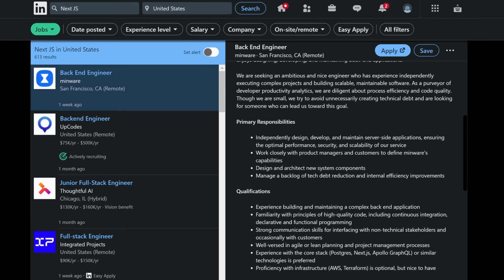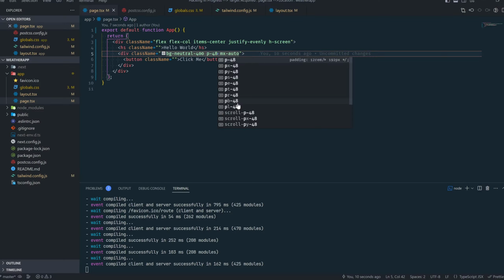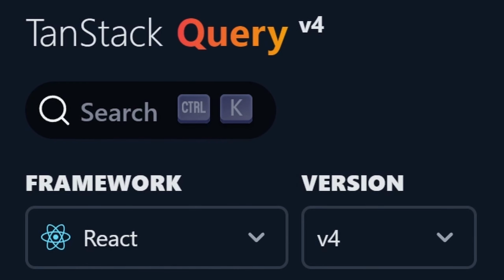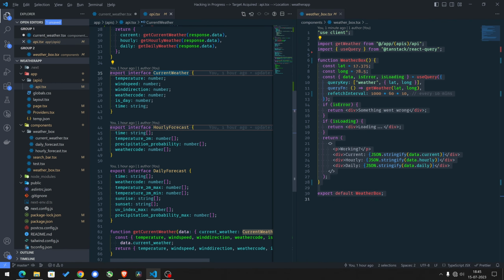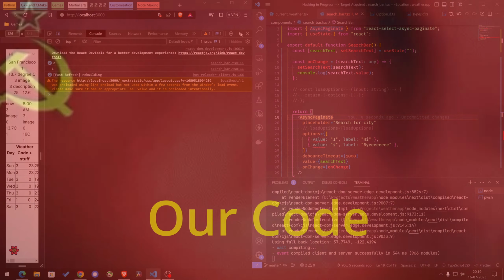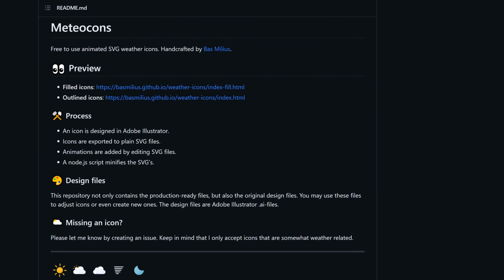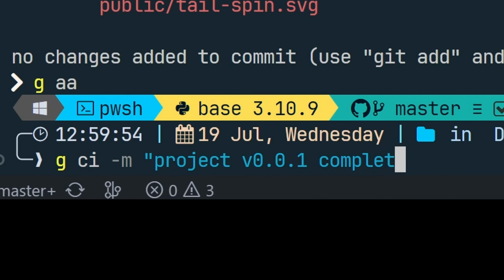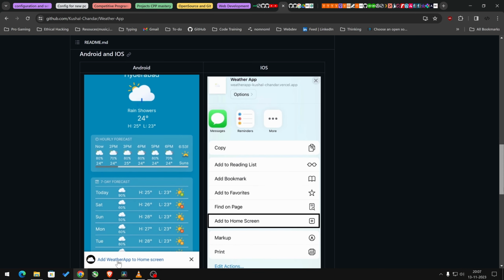This looks BAD, so let’s make a PWA in REACT to get hired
in this devlog i tried to get hired by building a weather app. spoiler: didn't work. react go brrrrr.

❱ GitHub (Readme has credits for everything i used)

← 📑 Chapters 📑, ¯\_(ツ)_/¯ (there goes my watch time) :
0:00 Google Rejects (Intro)
0:38 The Game (Part 1)
1:31 The App (Part 2)
4:41 The Style (Part 3)
5:43 The PWA (Epilogue)
6:20 Aftermath

Ha, After my graduation I started applying to various FAANG companies like Google, Amazon, etc. But I got rejected pretty hard. So I decided to upskill myself by learning skills like React, NextJS, Tailwind CSS, etc that are currently relevant for software engineers by building something simple like a weather app. But the feature creep in the app made it difficult as I moved forward along with CSS which was a nightmare for me. Before starting to build the weather app, i also built a small game, a button which moves after clicking (let me know if you want this to be a full feature game, i have a few ideas like calculating reaction time between clicks or adding some sound effects, and other features like the ability to drag the button, etc to make a game like osu). So I finally built the weather app, after many iterations of CSS it finally turned out the way I wanted (totally not copied from apple). It took weeks for CSS, literally. Then when I was about to call it a day I was introduced to PWAs or Progressive web apps and I was hell bent on converting my app to a PWA. With this I declared the project as complete. After building the app I still applied to a few companies but the response was mostly negative from the big tech companies. I realize that I need to learn more in order to be in the top tier of software engineers. I will continue to explore various programming challenges and continue to upload them to this YouTube channel. Have a great day.

← ⌨ Stuff I Use ⌨:
Keyboard - Dell (Don't know the model number it is generic one you might have probably seen before)
Mouse - Same as Keyboard
Monitor - The one that came with my laptop
Headphone - Jabra Evolve2 40
Mic - Can't you tell from the audio quality that i don't use one
Laptop - HP Omen 15

← 🕹 Specs 🕹:
GTX 1060 6gb
i7-8750H
16GB RAM

Hi, I am grateful that you spent your time watching my videos. I like to build stuff. After my graduation, writing code, programming and developing software has become sort of interesting to me. I will try my best to write code that can be directly used by you, be it building an app that you might like or a game you might play and also create concise devlogs to keep  you up-to-date. I am currently working as a software engineer full time so I might not upload regularly but check back from time to time to see if I have built something that you like.